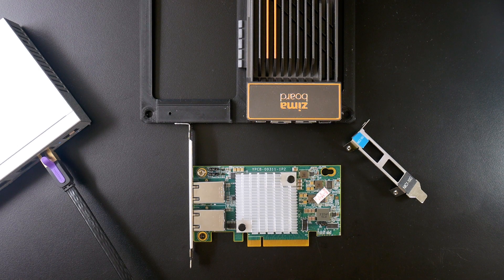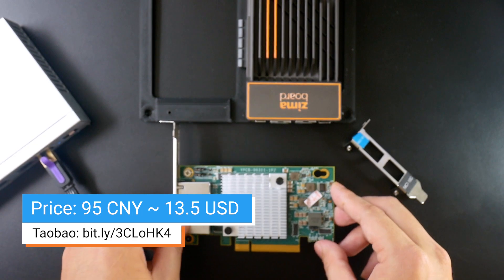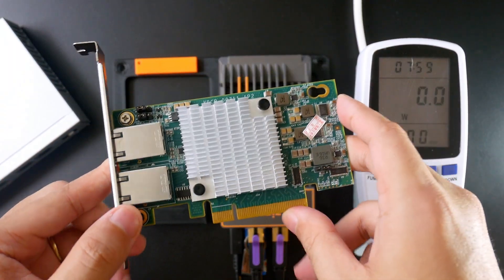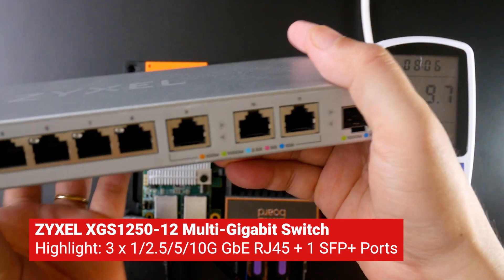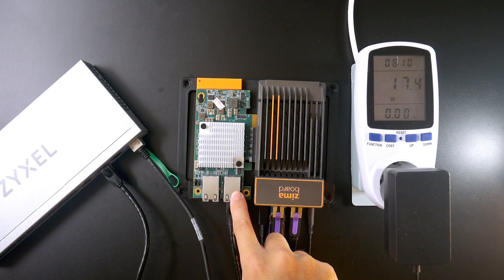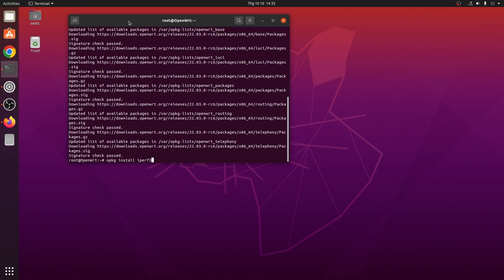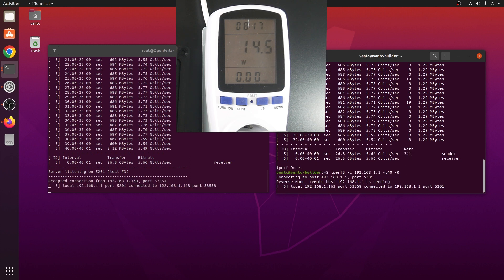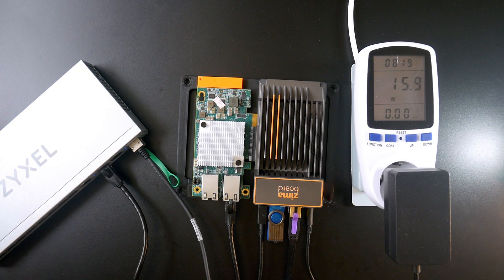OpenWRT - Intel X540-T2 10GbE RJ45 Network Adapter (Made by Inspur)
In this video, we will take a look at a cheap 10GbE RJ45 Network Adapter from Inspur. The card uses the Intel® Ethernet Controller X540 and comes with PCIe x8 + x1 connector (the x1 connector had been cut out to use with PCIe x8 slot). Because of this specifical design, the card may not work with all mainboards. I have tested that it works with the Gigabyte Z77-D3H, but it doesn't work with the HP t620 Plus.
The driver/ kernel module for Intel X540 network controller had been pre-installed on OpenWRT and we don't need to install the package manually. This was tested on OpenWrt 23.03 rc6. If you are using an older release, can you search and install the kmod-ixgbe package manually.
On the test, I connect the X540-T2 network adapter to the 1/2.5/5G/10GbE port of the ZYXEL XGS1250-12. So far the everything is working fine, except for the fact that the power consumption is high and the temperature of the network adapter is very hot.

Video timeframe:

00:00 - Intro
02:14 - Power on the Zimaboard with no network adapter (3.7W)
02:50 - Install the X540-T2 network adapter on the Zimaboard
03:42 - Power on the Zimaboard with X540-T2 network adapter (12W)
04:04 - Connect the X540-T2 to the ZYXEL XGS1250-12 Switch
05:27 - Configure the X540-T2 on OpenWRT
08:05 - iperf3 test & Power consumption (no offloading)
09:31 - iperf3 test & Power consumption (software offloading)
10:54 - The X540-T2 on other mainboard (Gigabyte Z77-D3H, HP t620 Plus)
12:07 - Should you buy this?

For me, 10GbE SFP+ network adapter is still a better choice compare to the 10GbE RJ45 network adapter. Not only the power consumption, but also the budget spent. However, if have no choice and need to buy this X540-T2 network adapter, I recommend getting the one from HPE or Dell. Here is a recommendation (it works, but expensive)